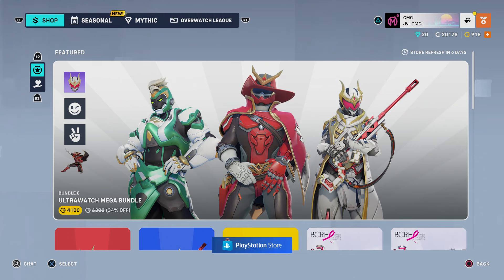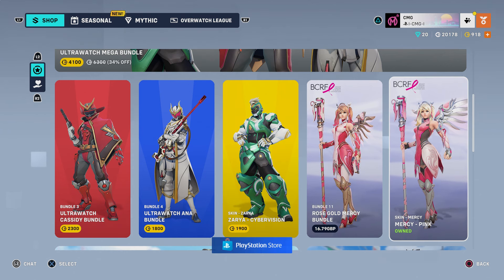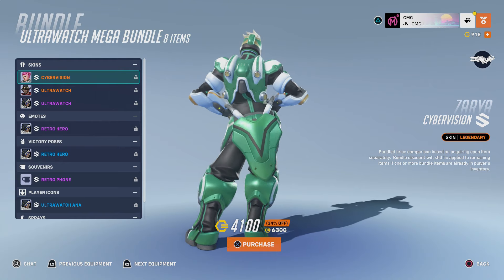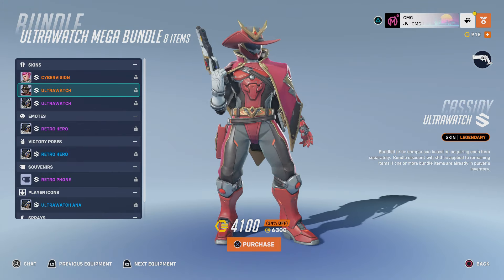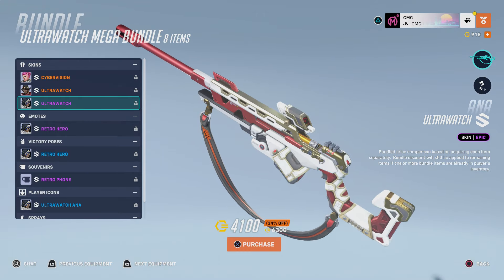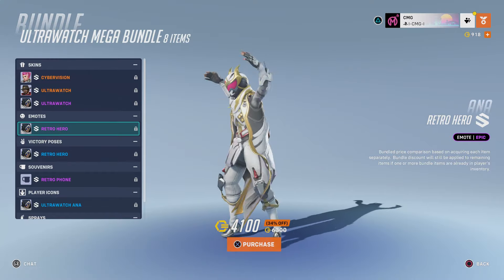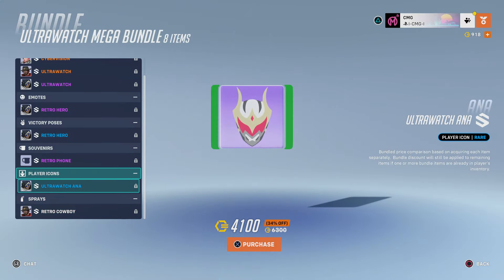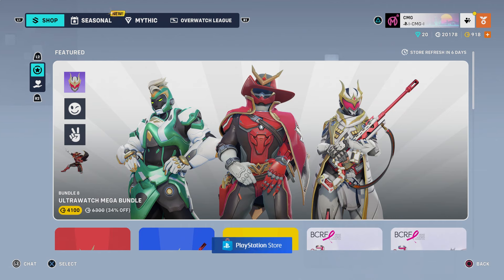NEW OVERWATCH 2 SKINS | ULTRAWATCH ANA, CASSIDY AND ZARYA SKINS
Overwatch 2 release another batch of Super Mega Ultrawatch skins in the shop for Cassidy and Ana. Zarya also has a legendary skin in the shop, which is recoloured from a previous skin. Junkrat's Junkbot bundle also makes a swift return. Let's get into what's new in the shop!